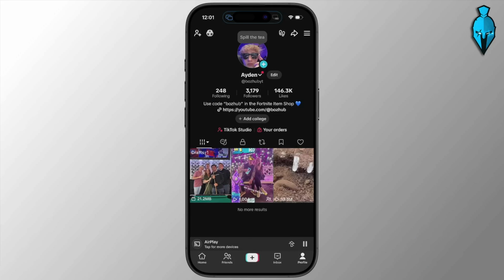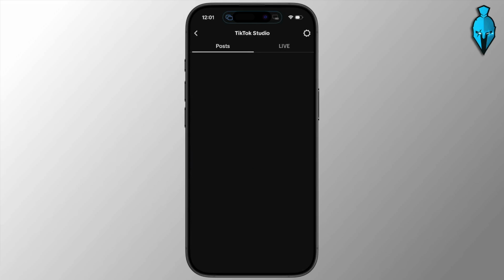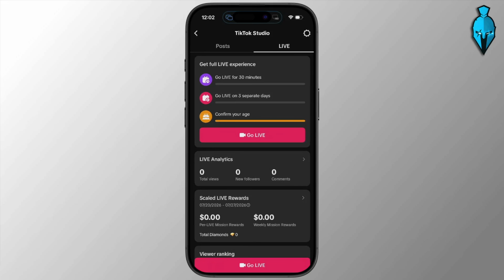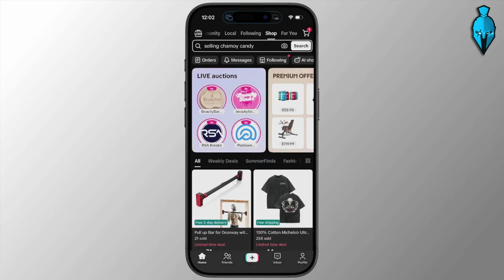How To Monetize Your TikTok Account - Full Guide